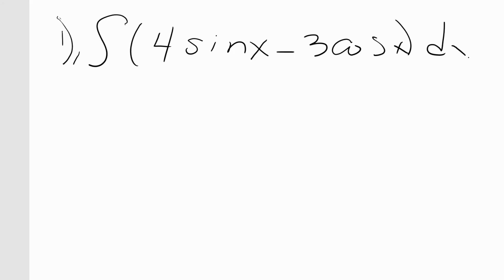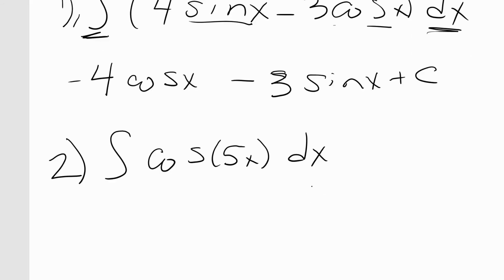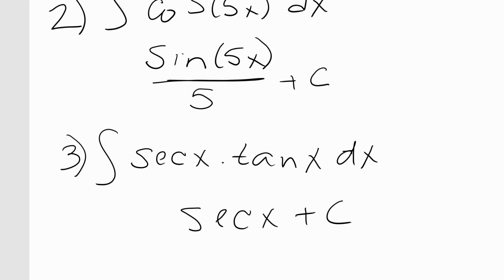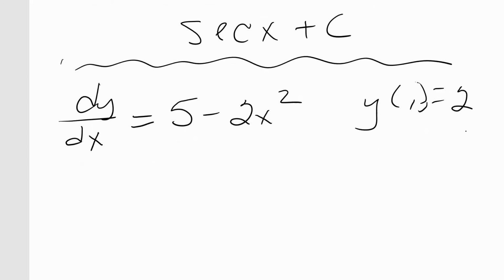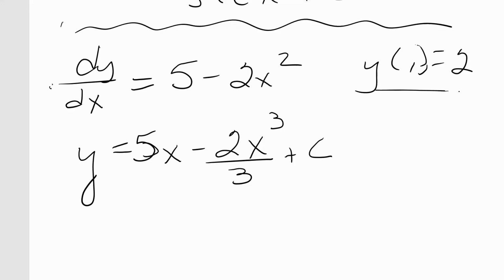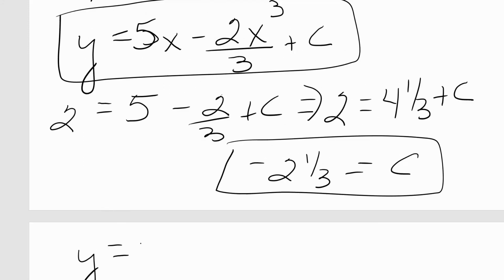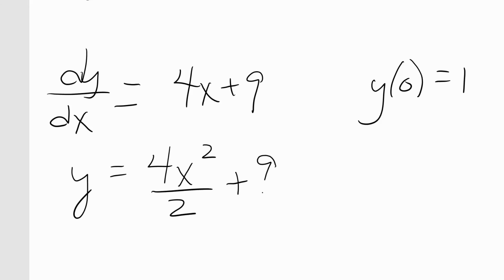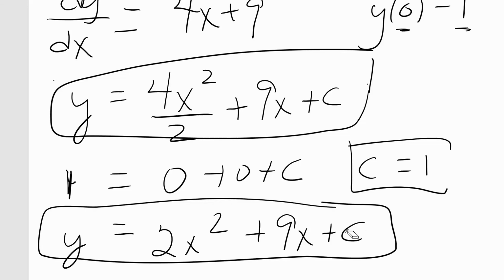calc 4.1 end